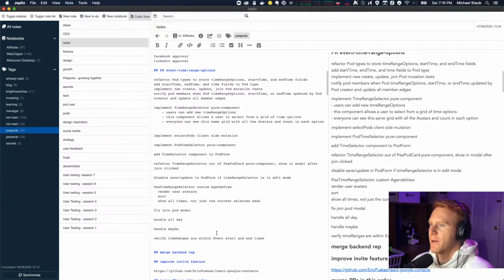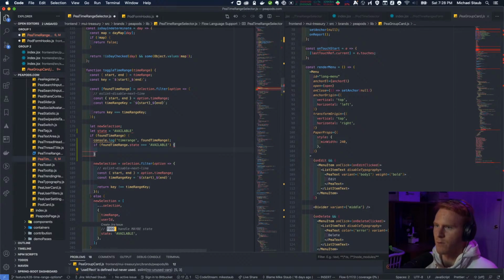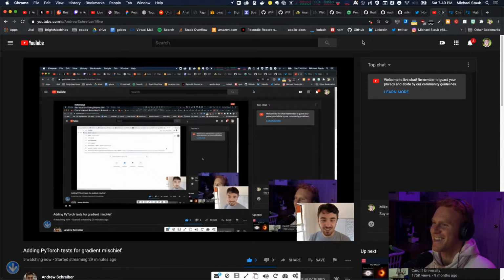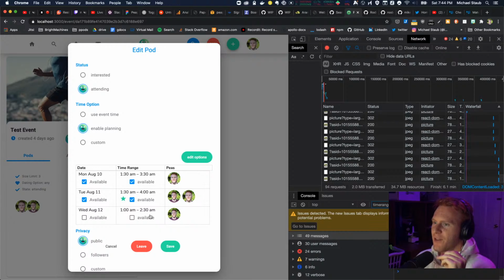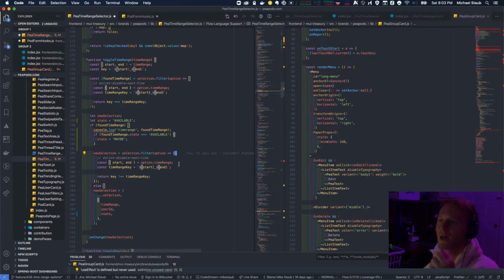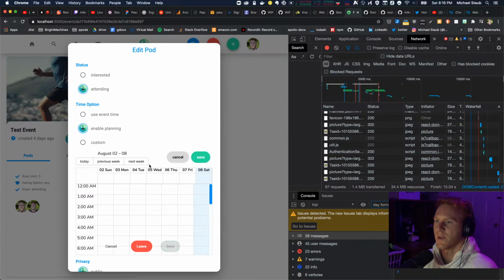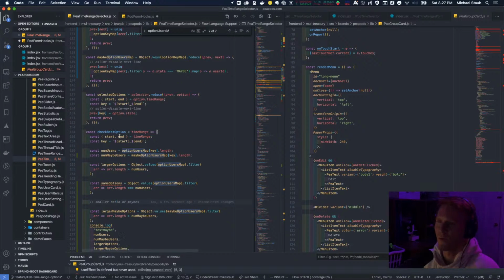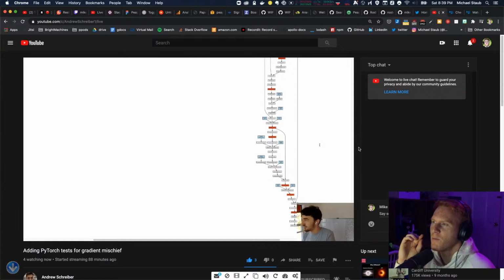Mike Staub Live Stream - peapods.com dev #12 ( Andrew Schreiber colab )